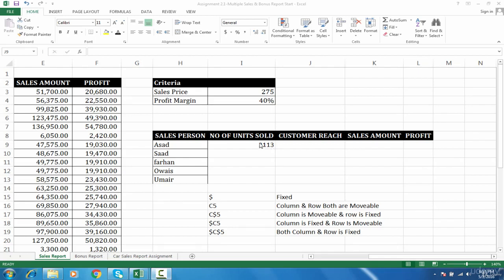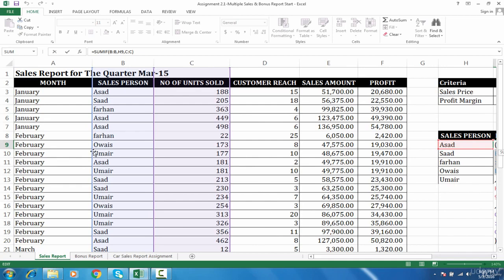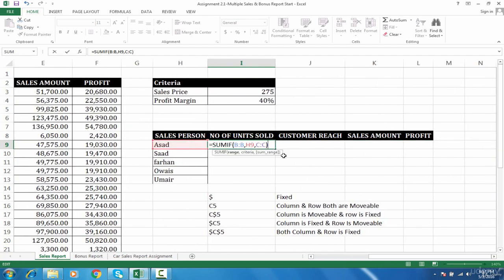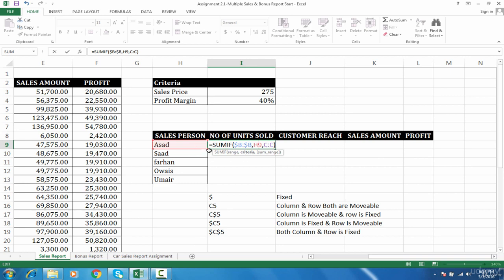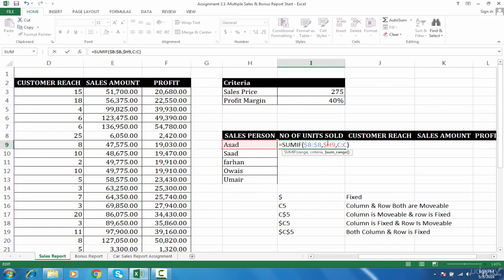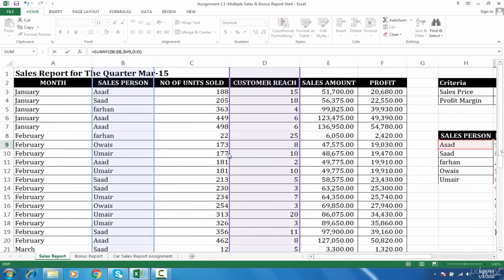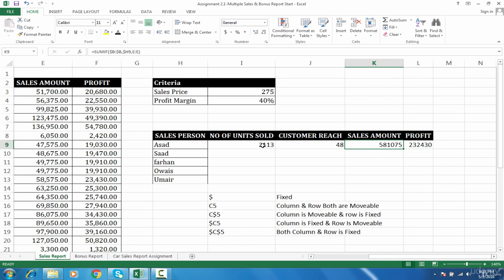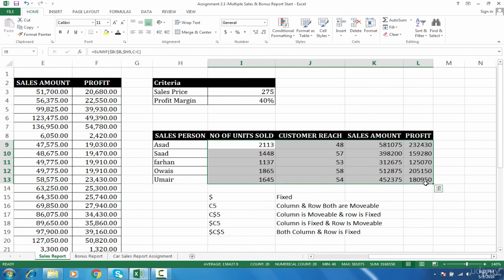Know how/ 024 Applying Sum if With Absolute and Relative Referencing MS EXCEL